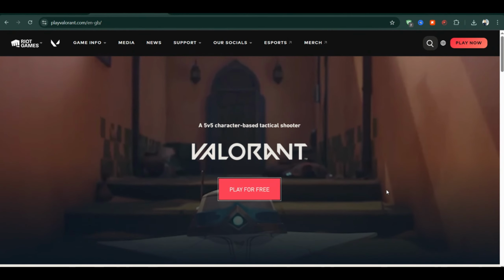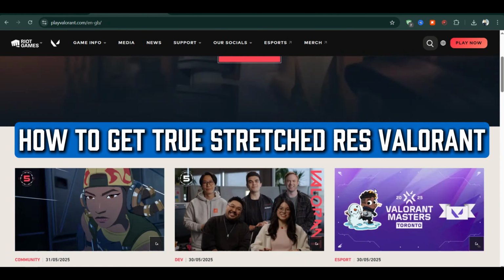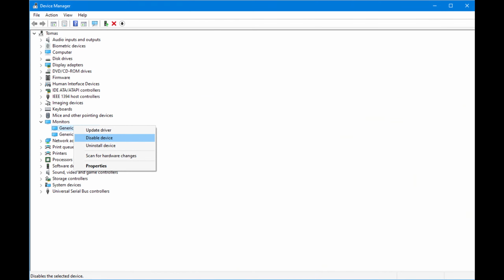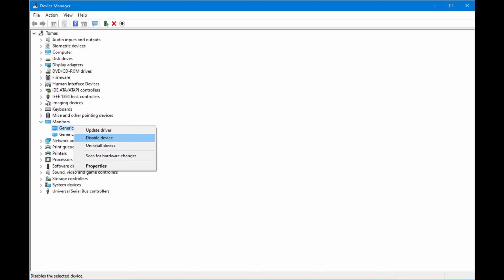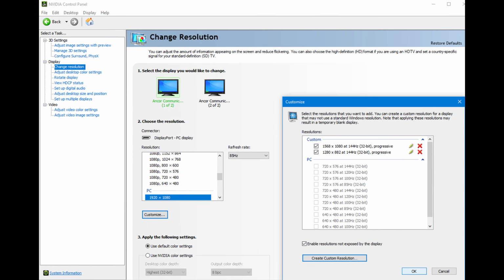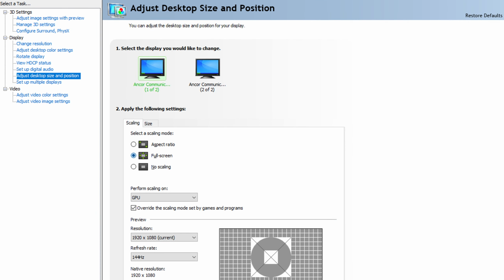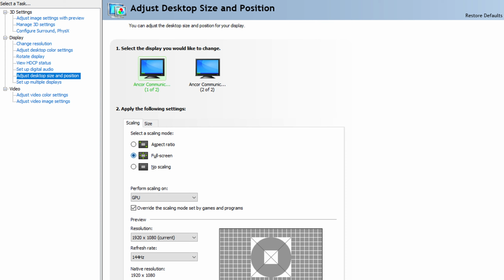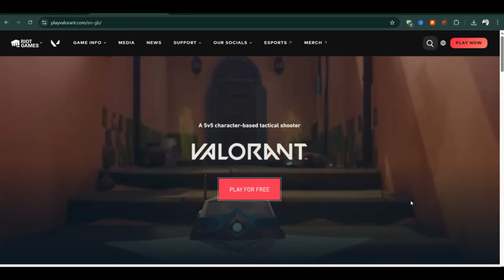How to Get True Stretched Resolution in Valorant | Fullscreen Stretch Guide 2025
Want to achieve that classic CS-style stretched look in Valorant? 🎯 This 2025 guide walks you through how to get true stretched resolution—no black bars, no third-party tools, and no taskbar interference.

✅ Create custom resolutions in NVIDIA/AMD control panel
✅ Disable monitor scaling for fullscreen stretch
✅ Adjust Valorant settings for proper aspect ratio
✅ Bonus: Tips to maintain high refresh rate and reduce input lag

Perfect for players aiming for larger enemy models and a competitive edge.